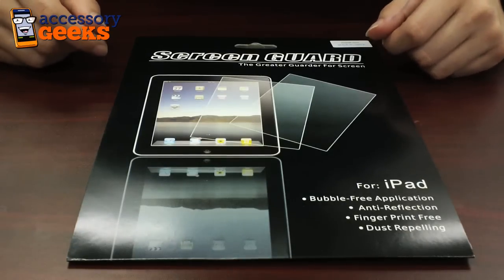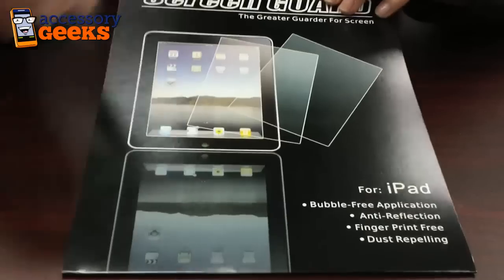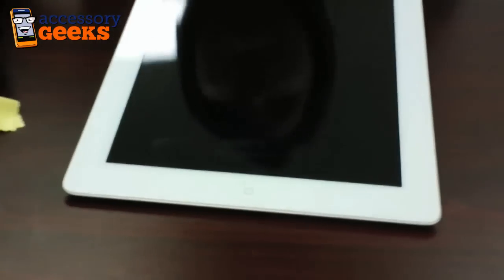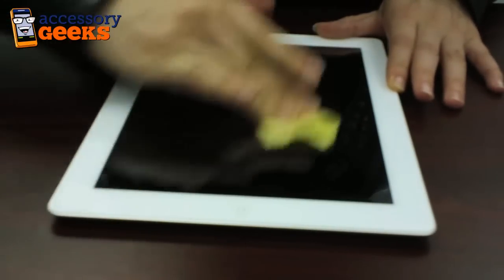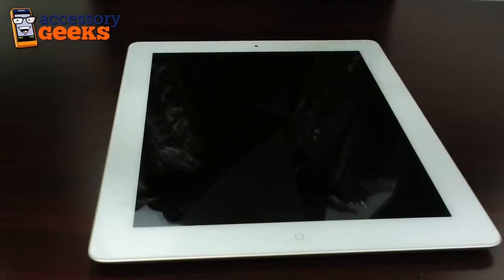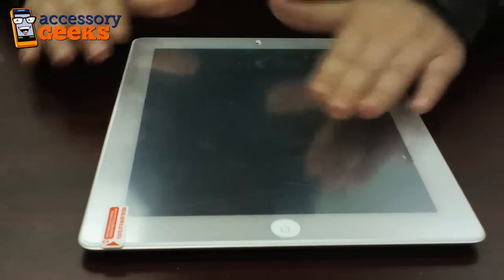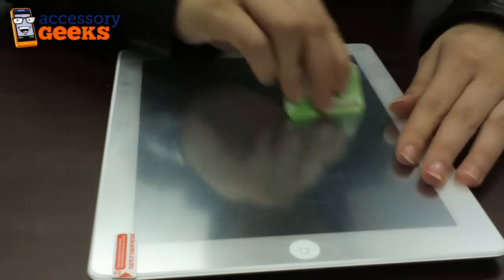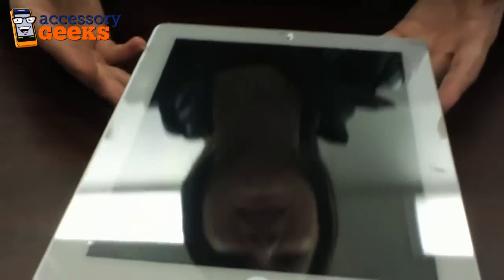How to Apply a Mirrored iPad Screen Protector Application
The iPad 2 is a beautiful piece of technology so keep it looking as pristine as possible with a screen protector!

You can check out these screen protectors for the iPad 2